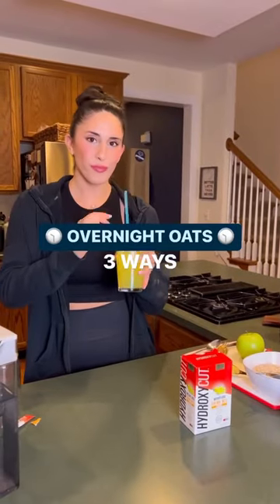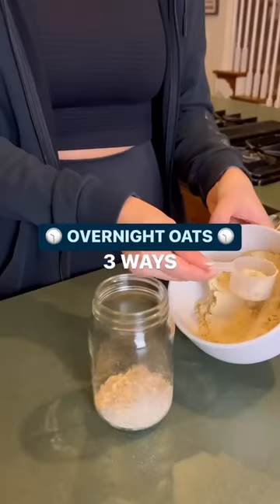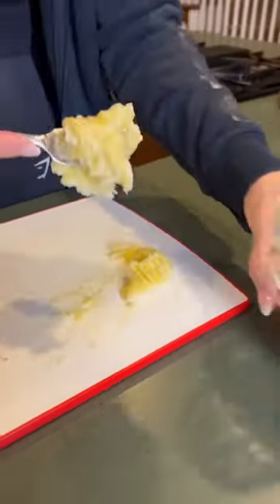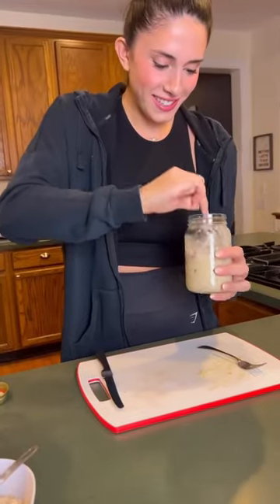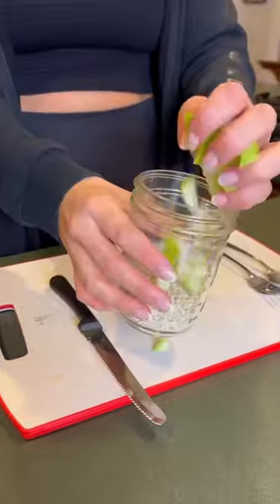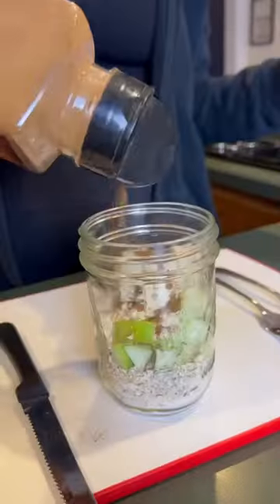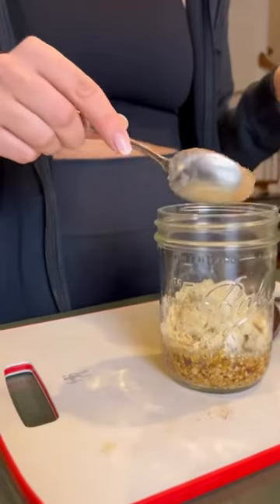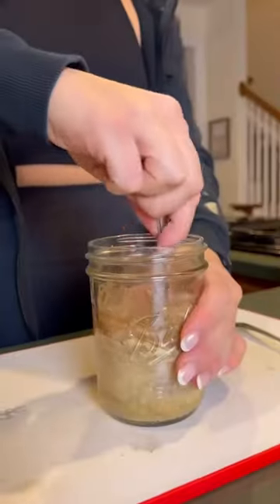STAY ON TRACK - With these quick & diet recipes